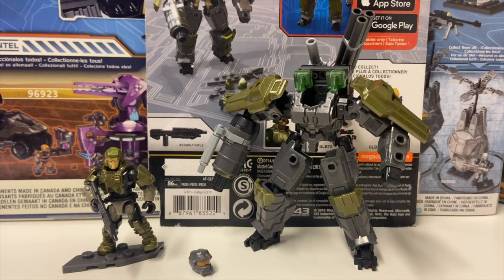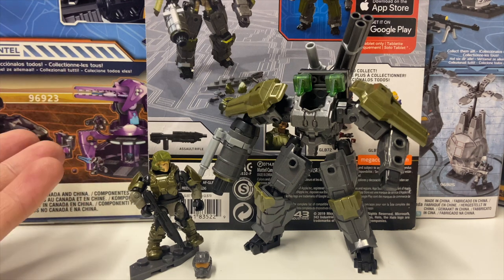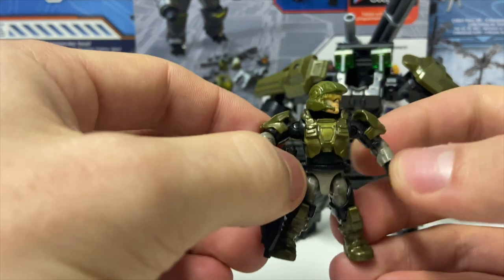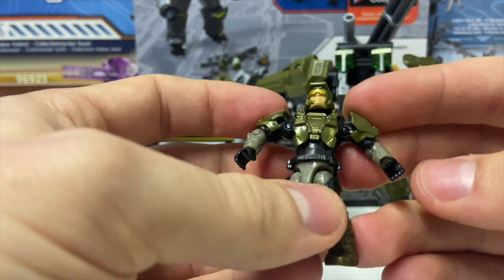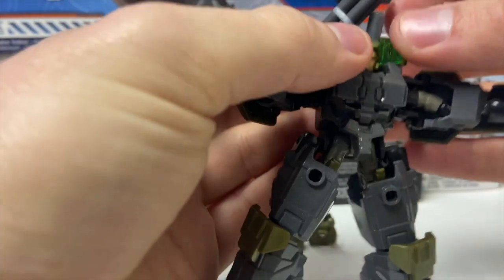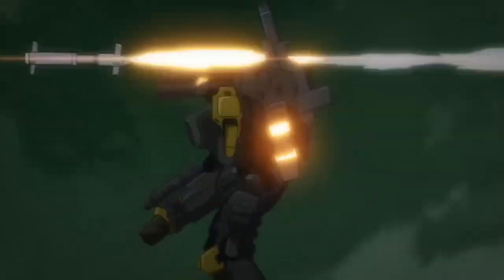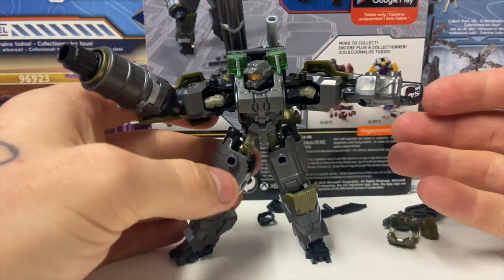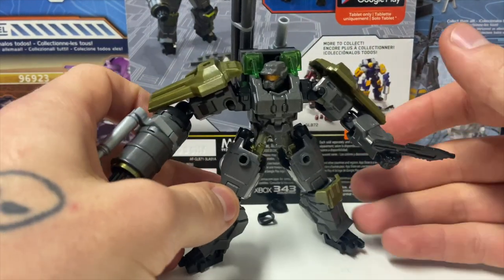Review: Halo Mark I Prototype Suit. Mega Bloks / Construx. TheSSMotion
Comment 'Ghost is MIA' down below and maybe ONI will come knocking on your house.